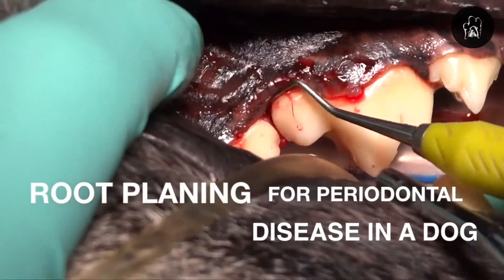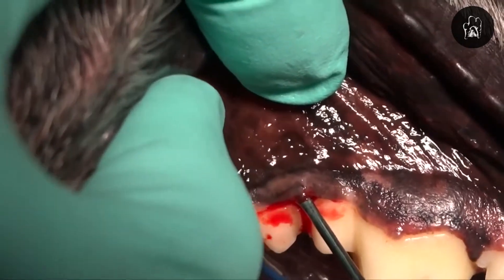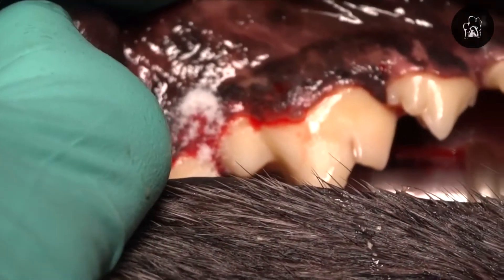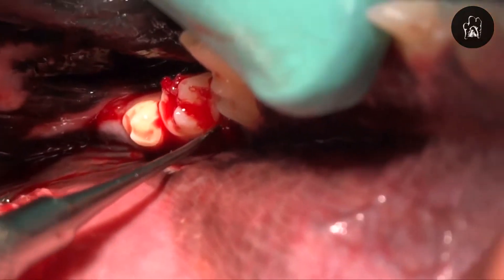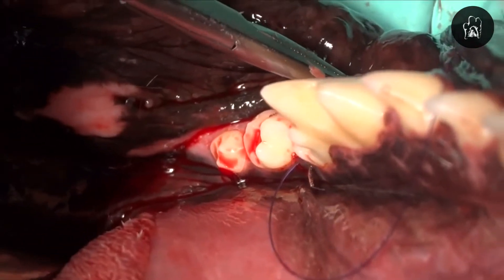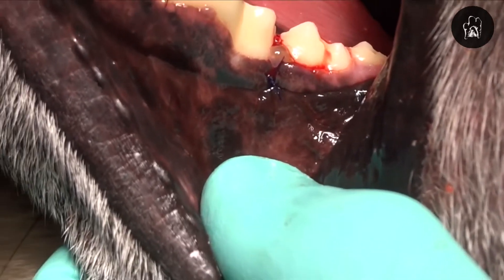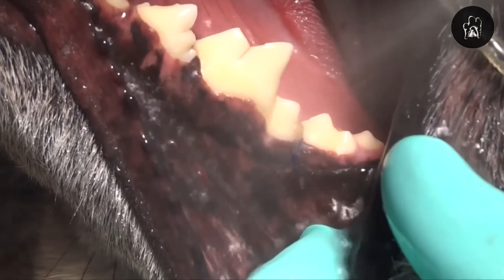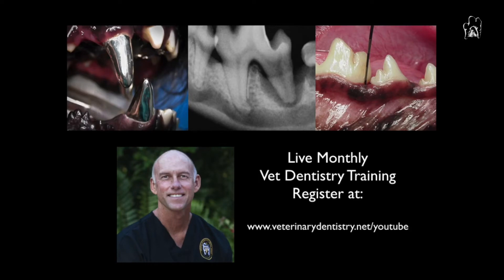Open Root Planing and Bone Graft Treatment in A Dog with Periodontal Disease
Dr. Beckman shares the technique for the periodontal treatment of a minor bone loss defect in a dog using open root planing.

FINAL FREE EXTRACTION WEBINAR OF 2019!!

Join Dr. Brett Beckman for a free webinar on Sunday, Dec 8th, where he will cover how to perform quicker extractions. You will discover tricks and techniques that will not only make you efficient but will take you to another level of confidence.

Come and Get The Veterinary training You Didn't Get in Veterinary School